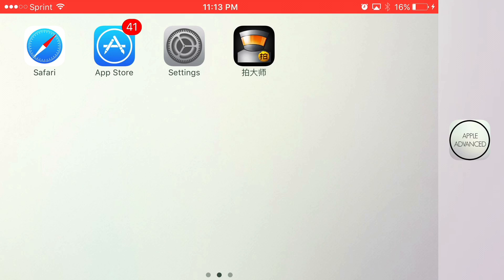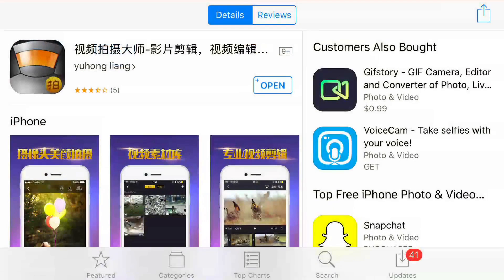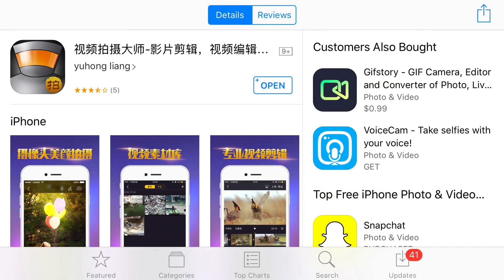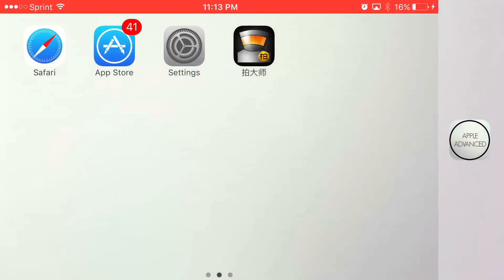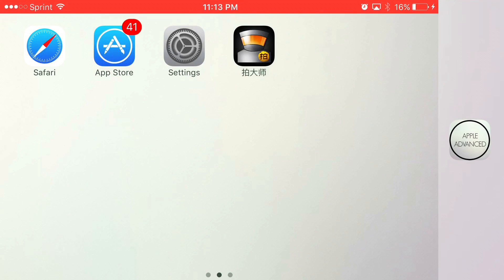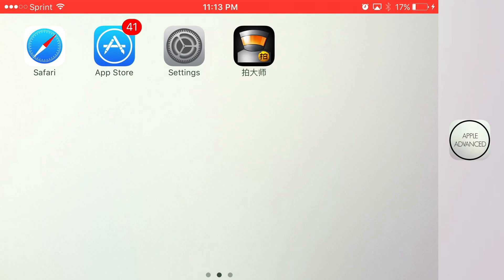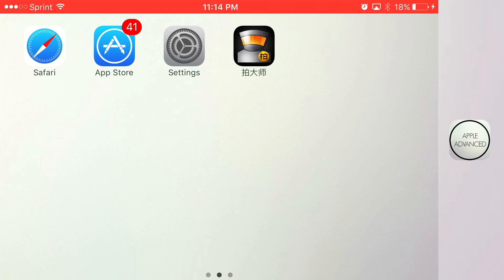(NEW) SCREEN RECORDER GETS ON THE APP-STORE!